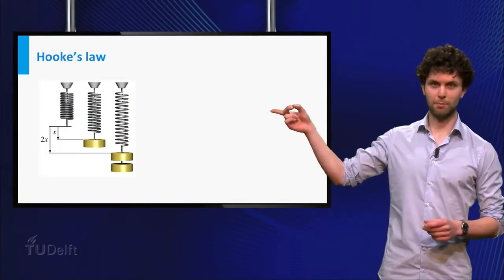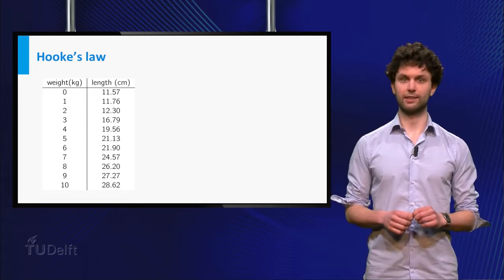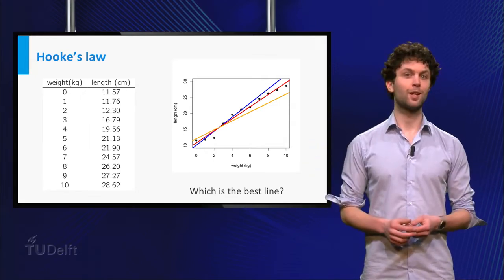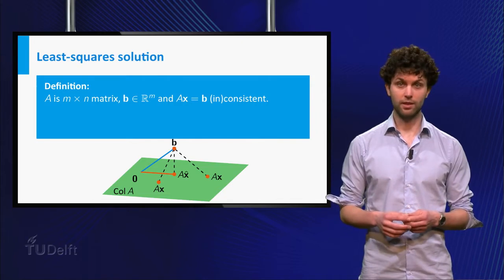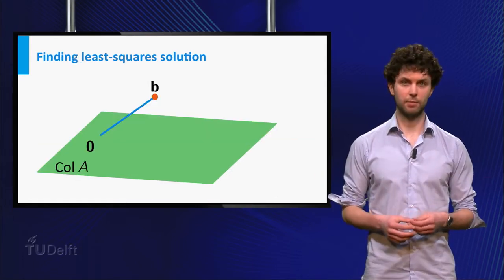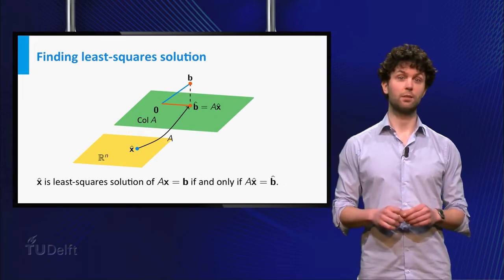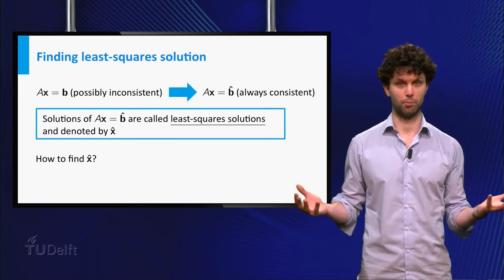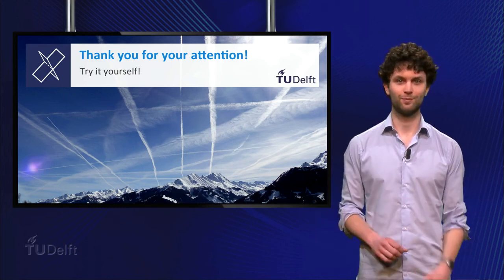Least Squares Problem